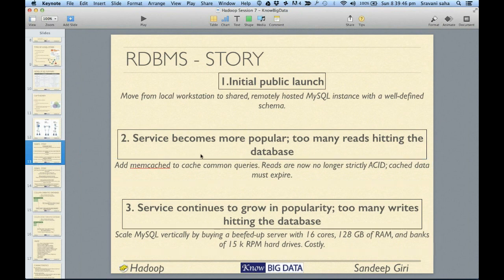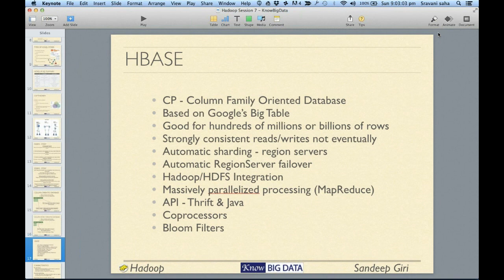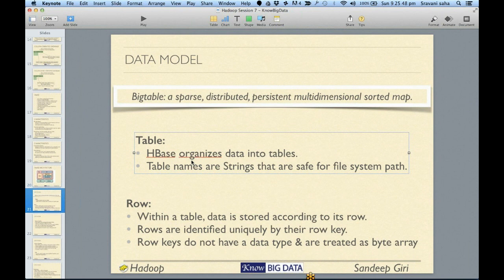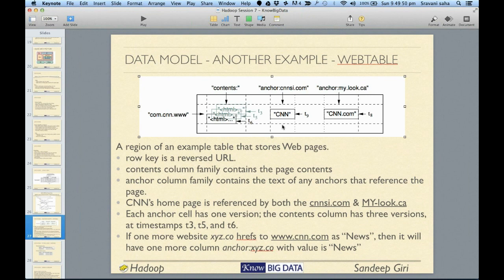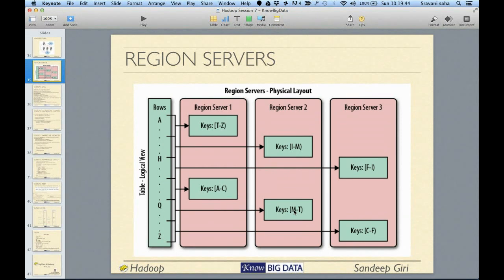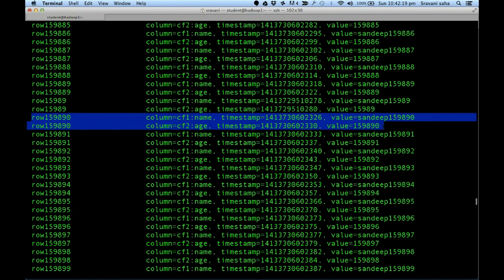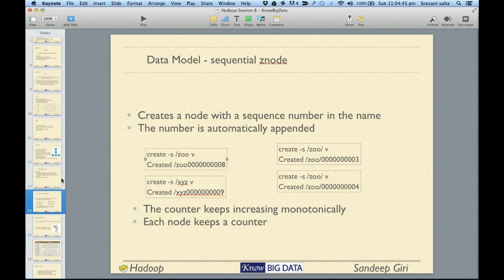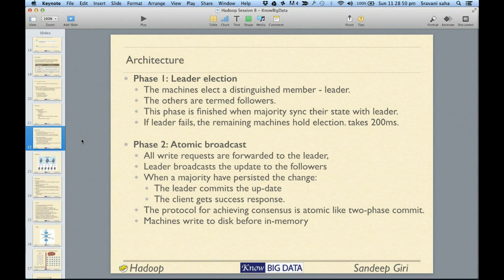Hadoop Self Paced - Session 8 - Advance HBase and ZooKeeper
Topics -
Advance HBase,
ZooKeeper